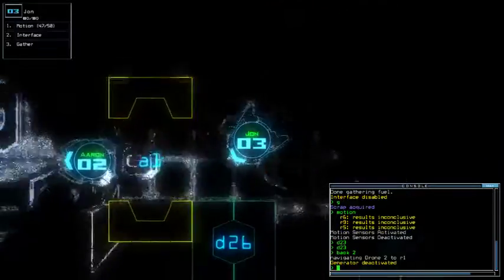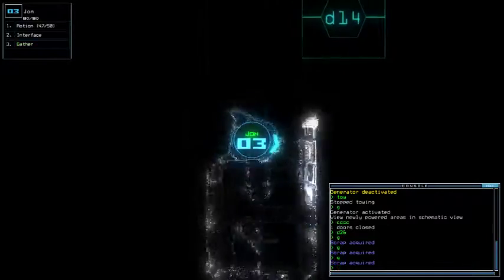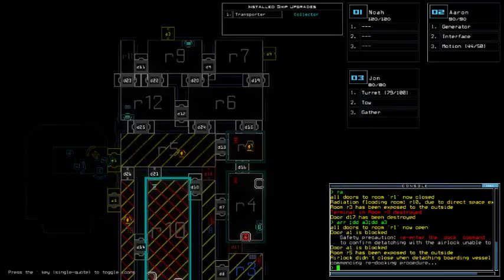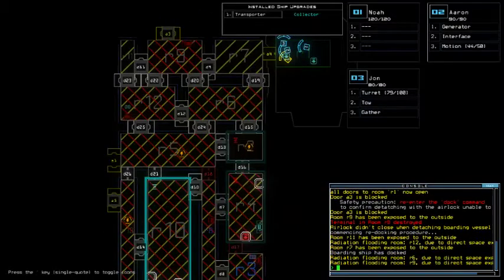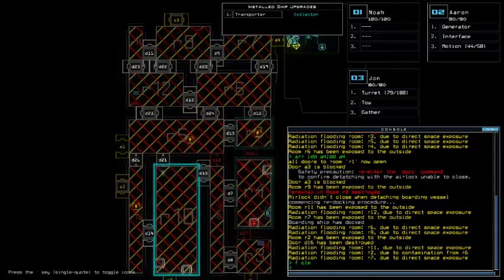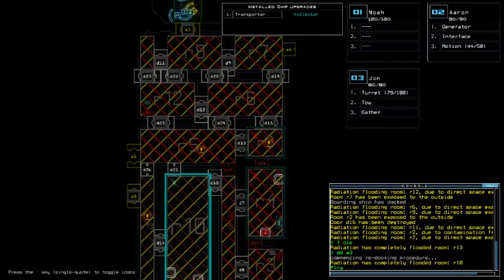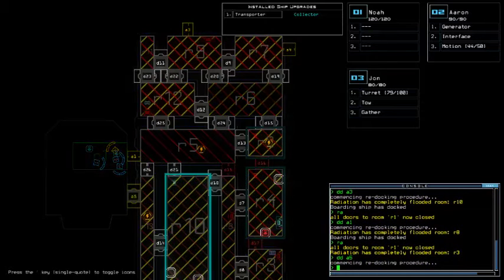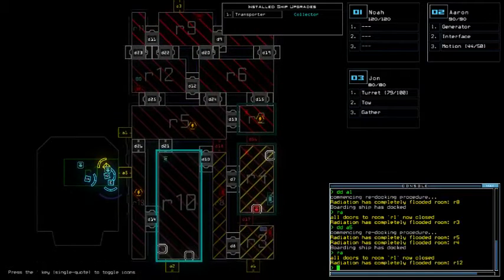Duskers Daily 7 Sep 2020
Time to sound and act sober again cuz it's almost midnight. But eyyy.